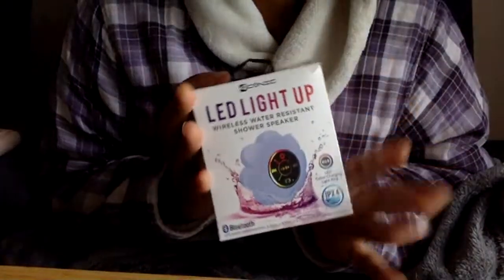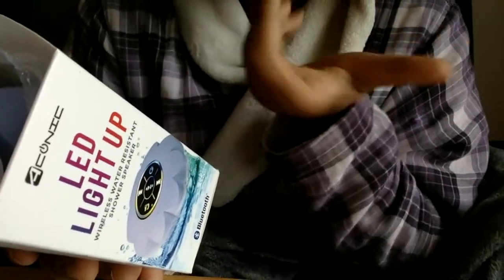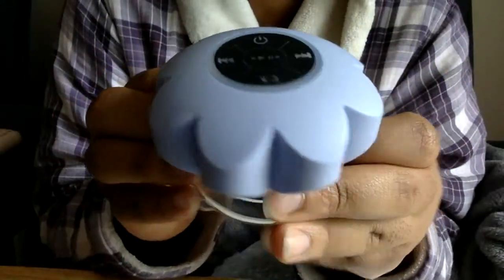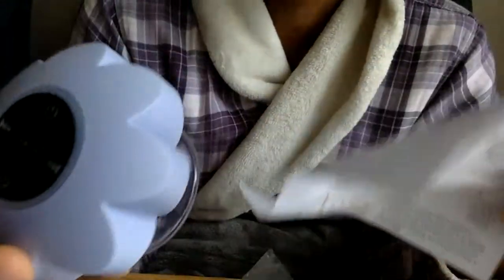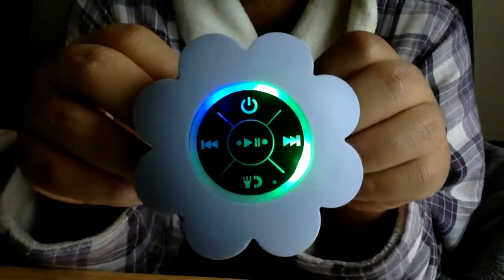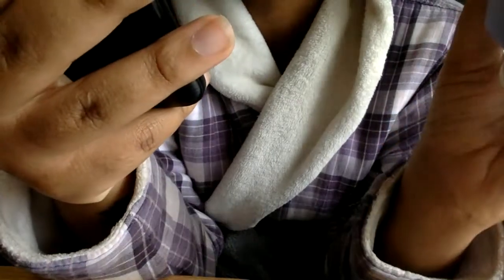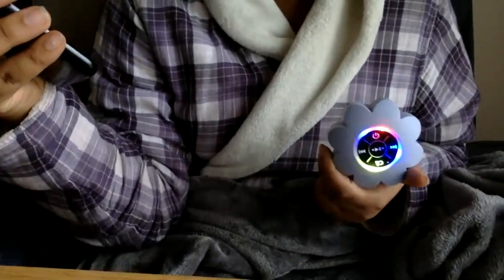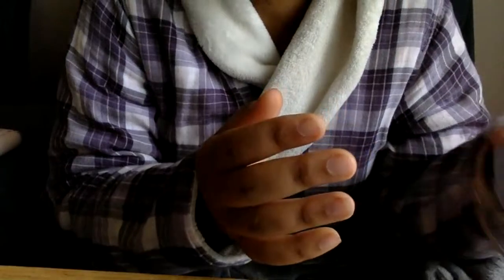Love it or leave it? | Five Below LED Light Up Wireless Water Resistant Shower Speaker